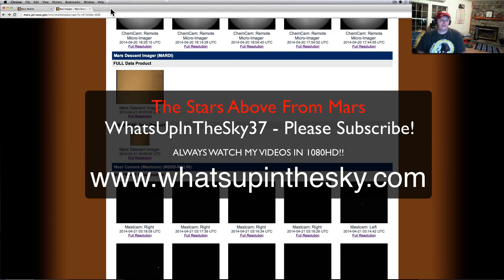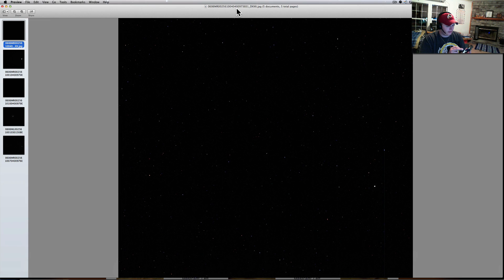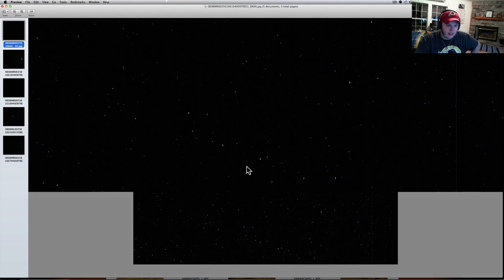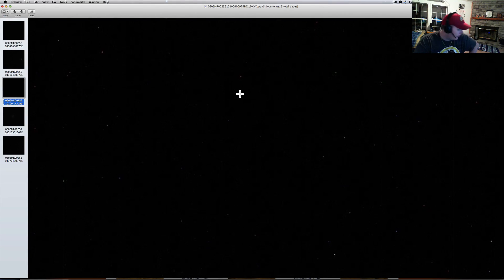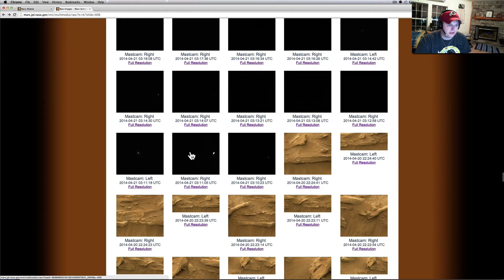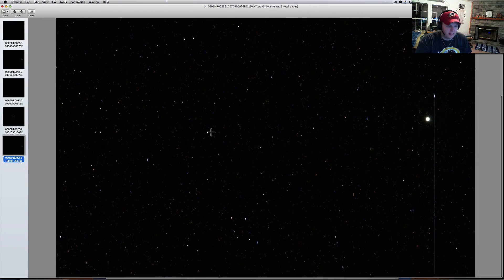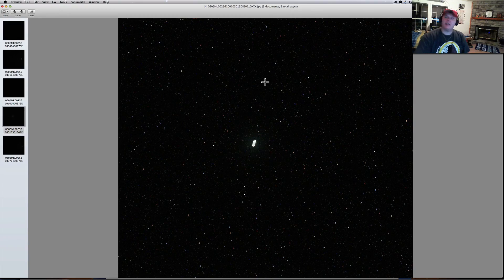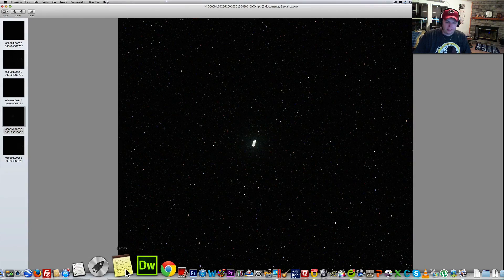Curiosity Rover Photographs The Stars At Night From Mars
What an amazing set of pictures on SOL 606!  The rover took pictures at night of the stars.  I could imagine how beautiful it is peering out in the darkness of the Martian sky.   Thank you for stopping by!  Much love to you all!   Here is the SOL these pictures came from!